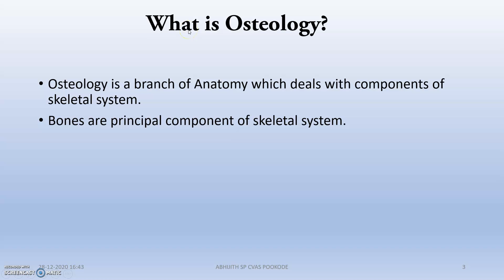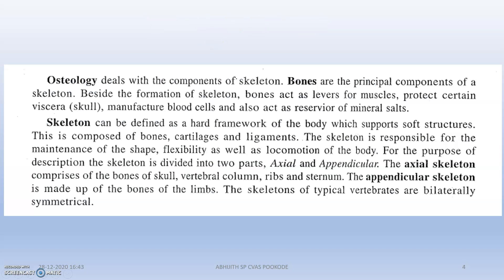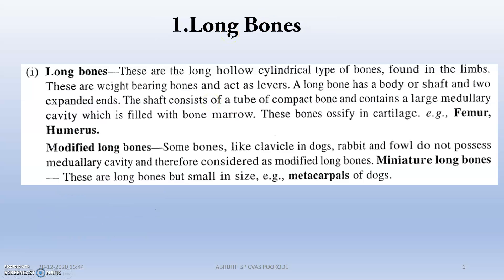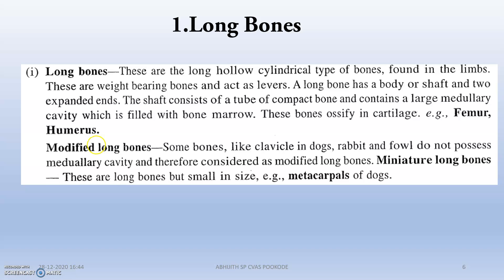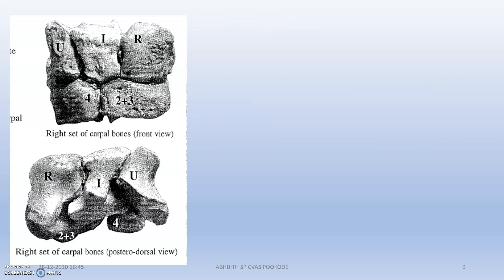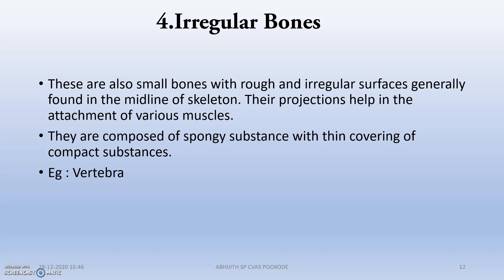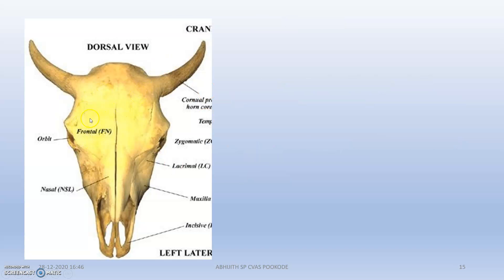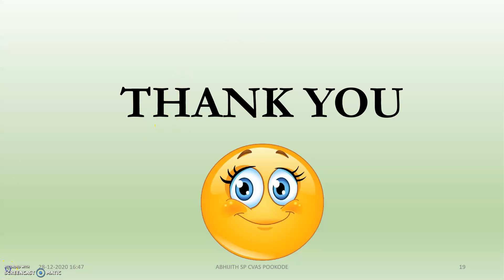Classification of Bones-Osteology